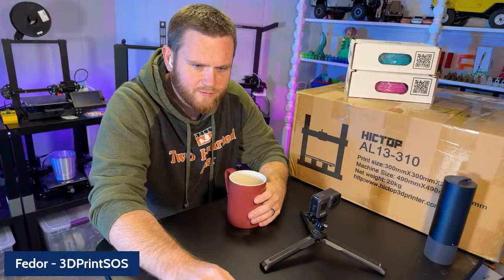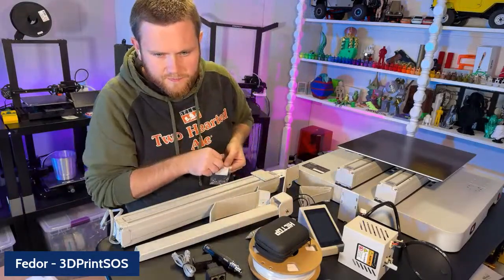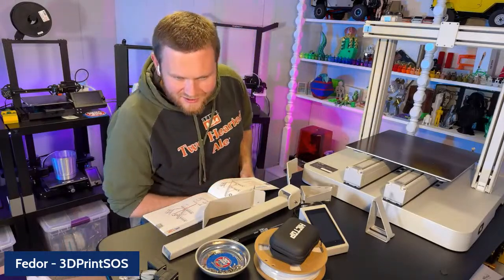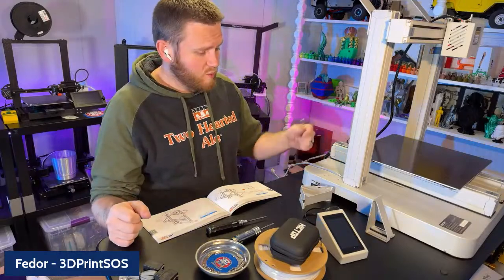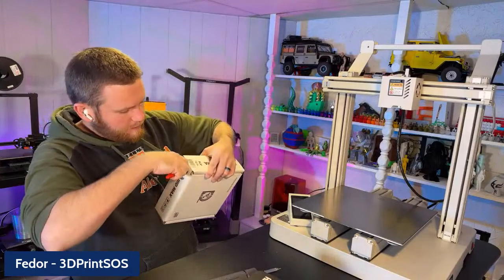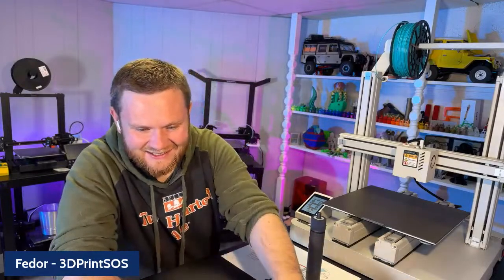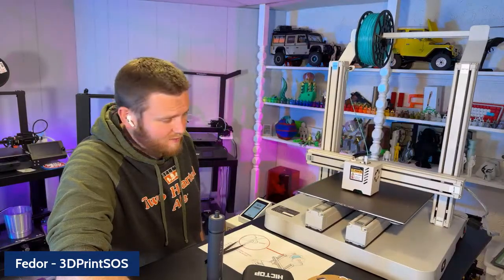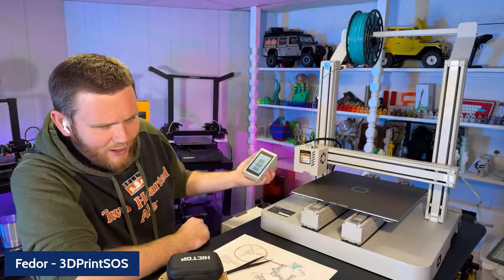LIVE Unboxing & Assembly of a All Linear & Screw Axis 3D Printer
HICTOP is doing something very different with the AL13-310. Join me live and we take a closer look at this interesting machine.

In this stream:
• HICTOP AL13-310:

US Links:
Voxelab Aquila
Creality Ender 3 V2
Yousu Silk Filament
CR Touch
BL Touch
BL Touch Clone
Wire Loom Tape
Wire Loom
Capricorn PTFE Tubing
Hardened Steel MK8 Nozzles
.4 and .5mm MK8 Nozzle pack
Isopropyl Alcohol
Bolts kit

UK Links:
BL Touch
Wire Loom Tape
Wire Loom
Voxelab Aquila
on Amazon
Yousu Silk Filaments

CANADA Links:
CR Touch
BL Touch
BL Touch Clone
Wire Loom Tape
Wire Loom
Voxelab Aquila X2
Voxelab Aquila
on Amazon
Yousu Silk Filament

They do NOT cost you anything but using them and making a purchase helps the channel a tiny bit. This is one way I can afford to continue to make content for this channel. Thank you for your consideration. :)